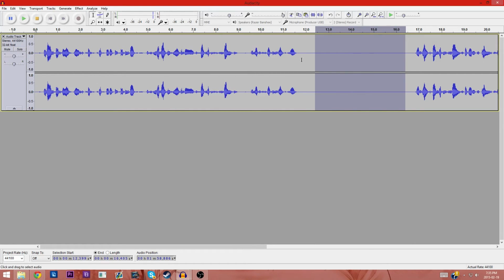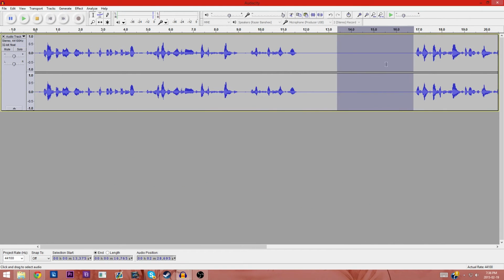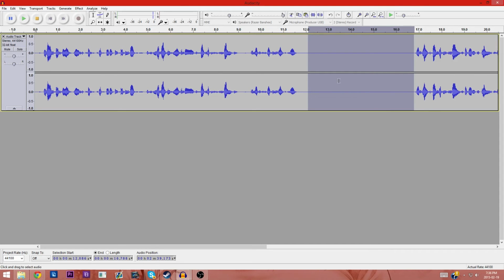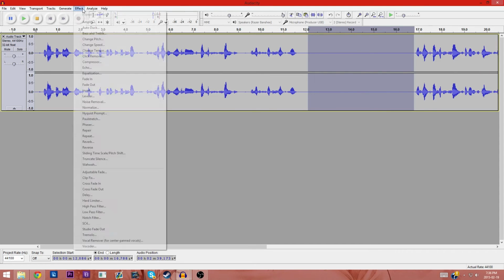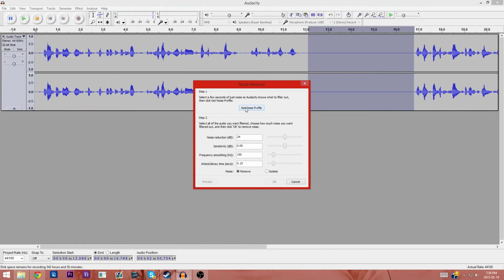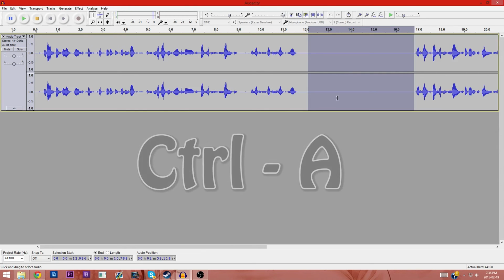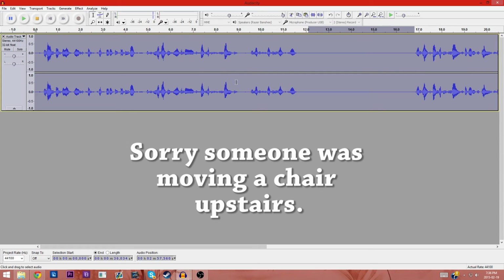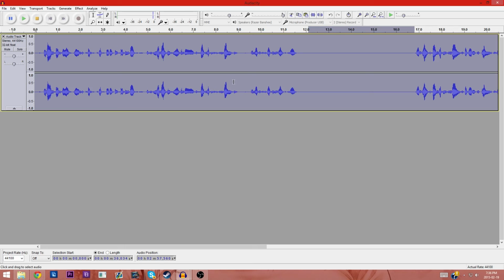Audacity - Tips - How to get rid of static (White Noise)!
⇩⇩⇩ PLEASE READ DESCRIPTIONS ⇩⇩⇩

Hey guys, today i will teach you how to get rid of the dreadful static sound that most mics pick up while recording audio/ your voice. I will show you just how simple it is to remove the noise by using this amazing audio editing/recording software called "audacity". Hope you learned something and i hope you enjoyed the video!

⇝Footage:
Grand Theft Auto 4 (GTA IV)

⇝Programming Friends!

⇝League Of Legends Friends!